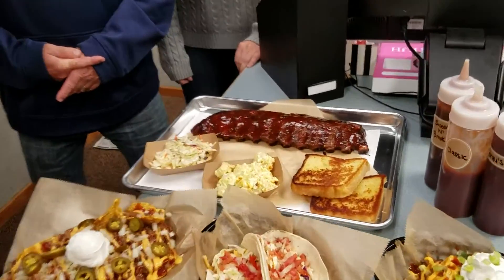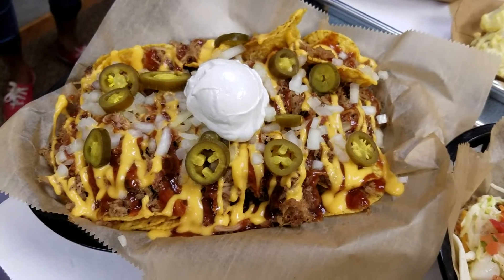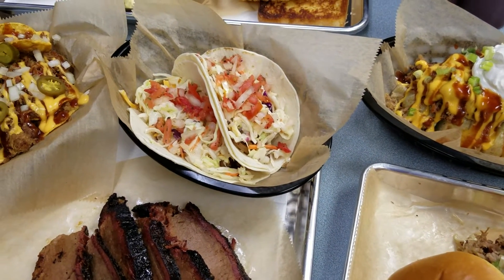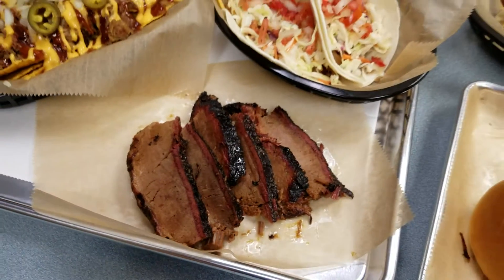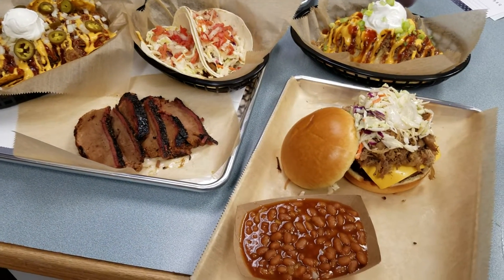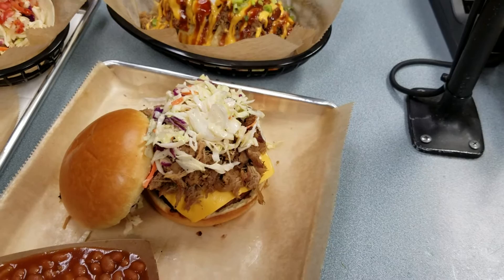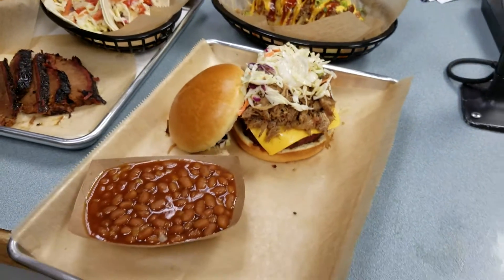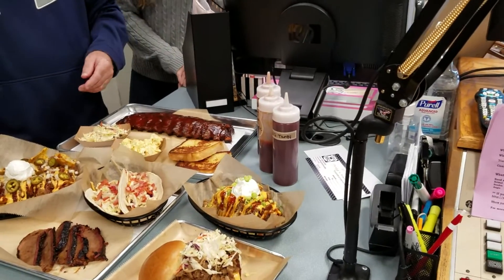Yergy's BBQ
K105 Friday Feast